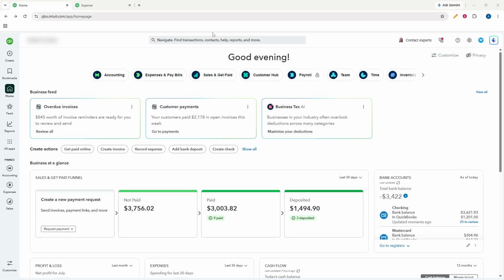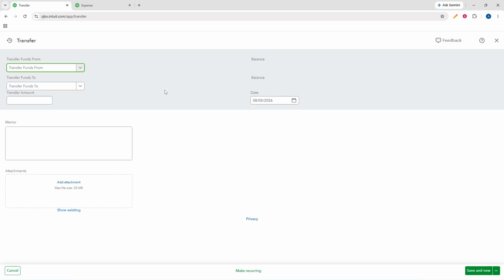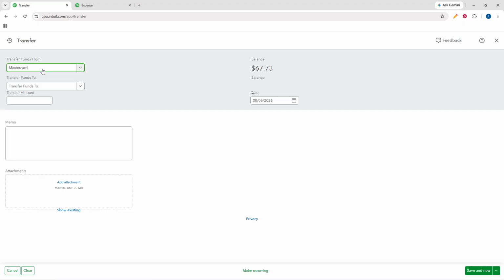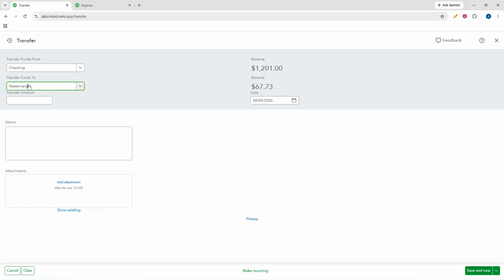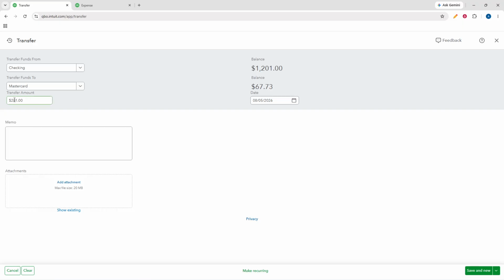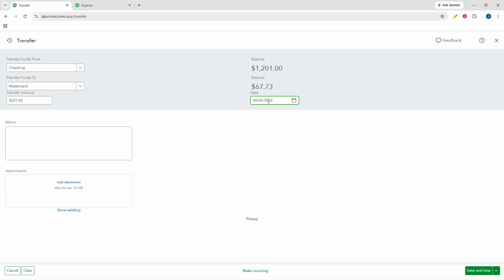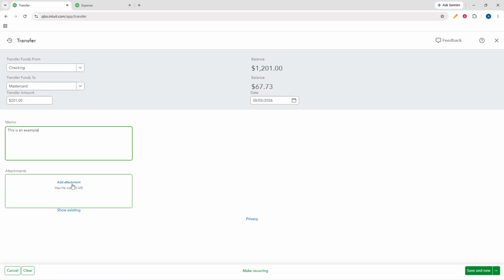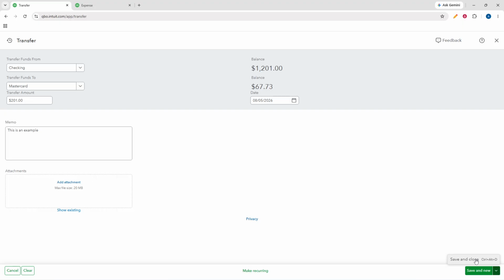How to Transfer Funds Between Accounts in QuickBooks Online [2026 Full Tutorial]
In today's video, I'll show you how to transfer funds between accounts in QuickBooks Online step by step. Whether you're moving money between bank accounts, transferring funds to a savings account, or recording internal transfers, this guide will help you transfer funds between accounts in QuickBooks Online.

You'll learn how to create a transfer transaction, choose the source and destination accounts, enter the transfer amount and date, review the transaction, and save it for accurate bookkeeping.